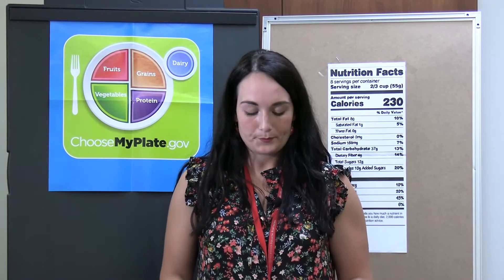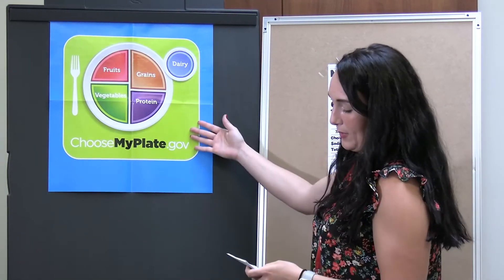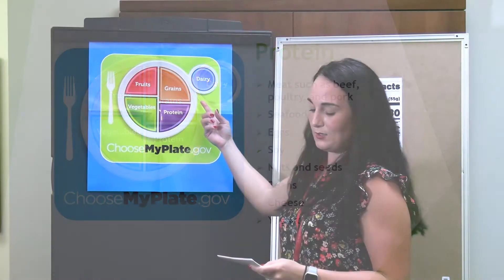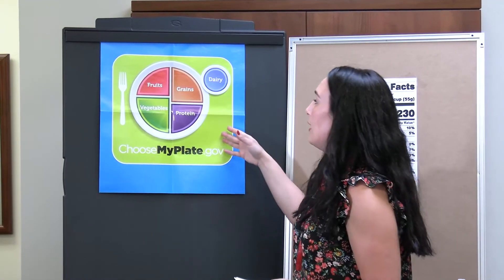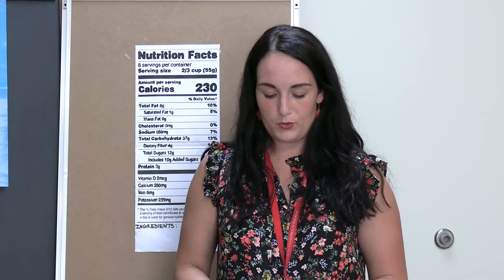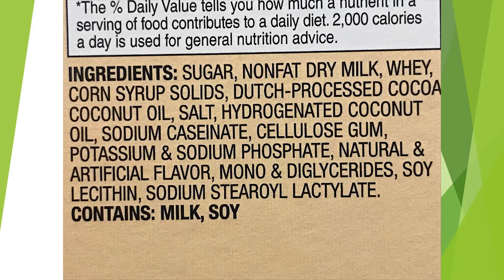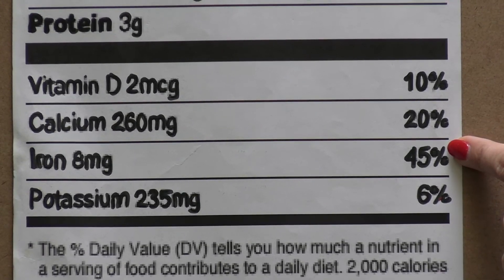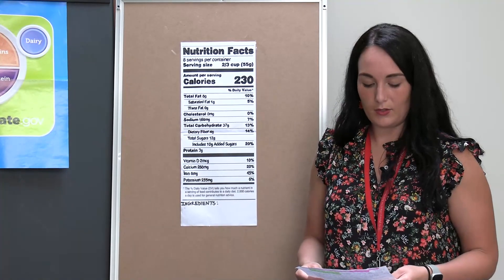Healthy Plate and Label Reading - Nutrition Series 2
Alexandra Cervini, MS, RDN, CDN, a registered dietitian with St. Peter's Health Partners, reviews My Plate and how to properly read nutrition labels to maximize healthy food choices.